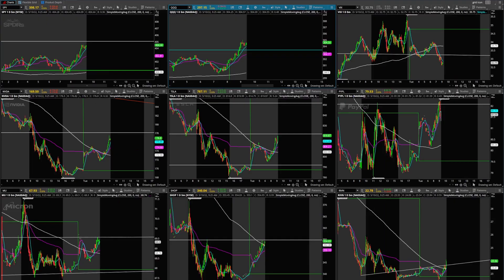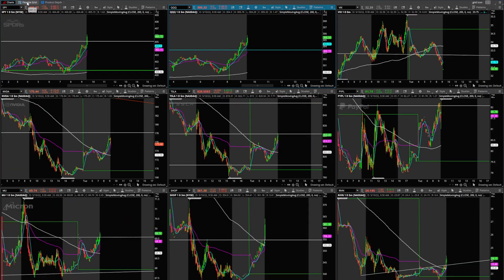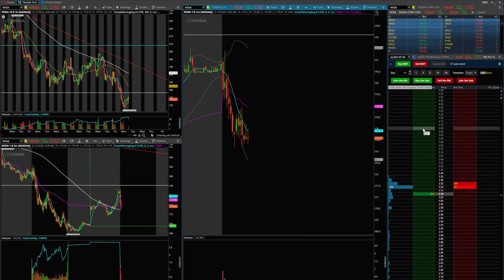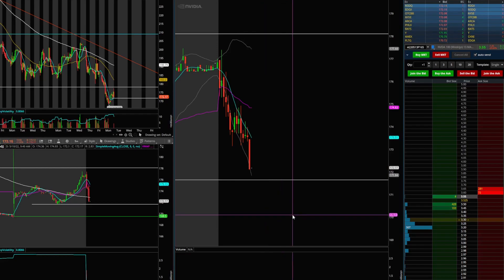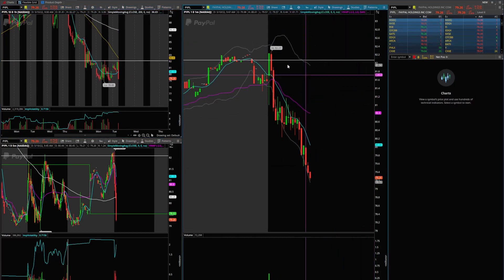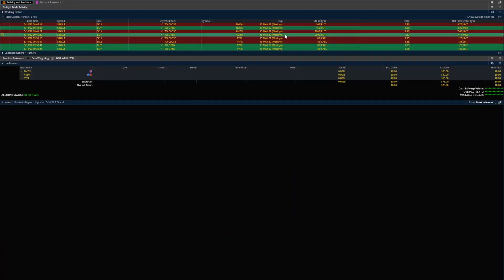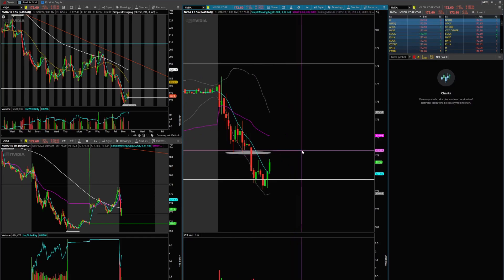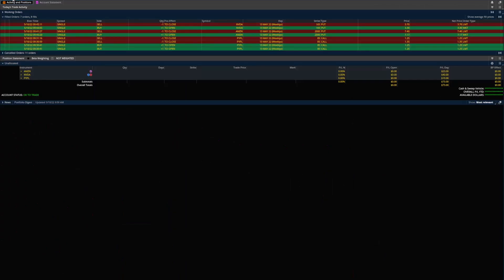*LIVE* Options Trading on Thinkorswim #87 (UNREAL MOVES🤯)